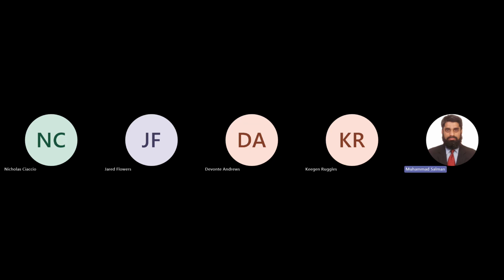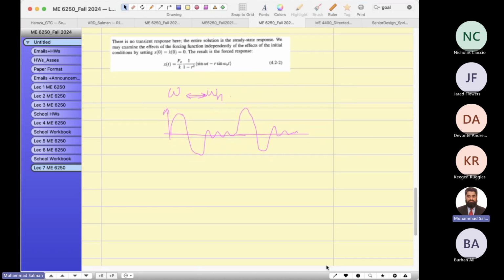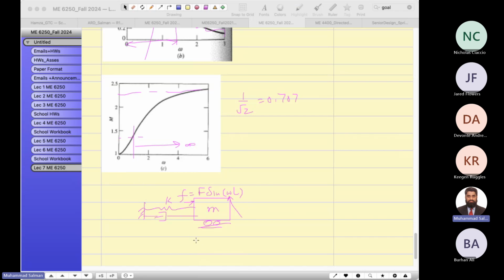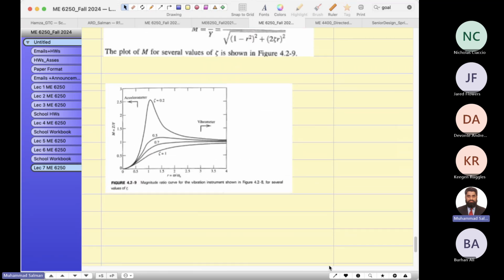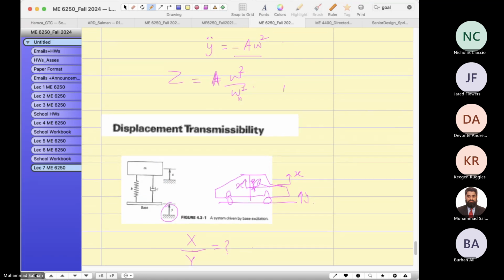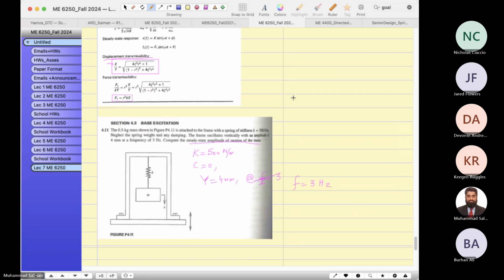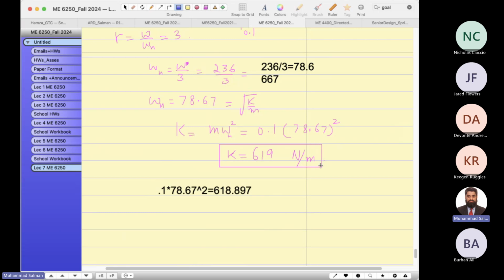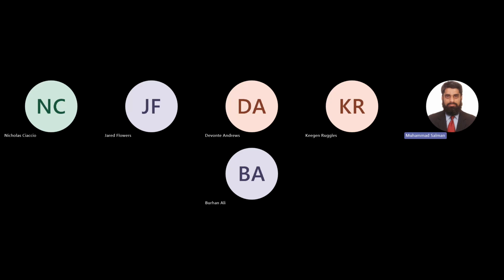Lecture 7 System Transfer Function Bandwidth